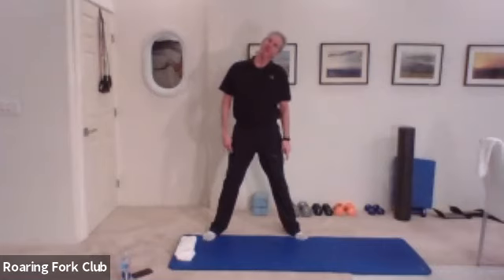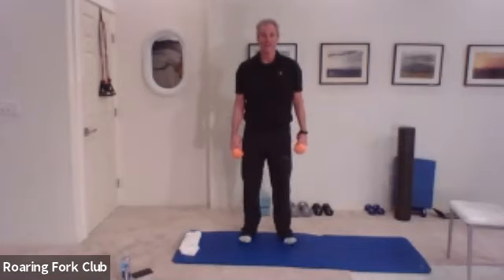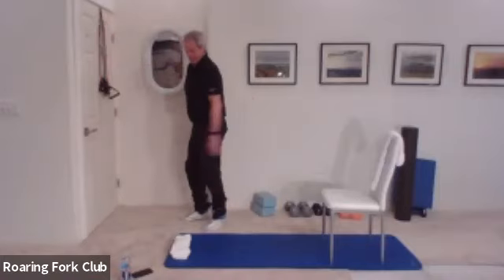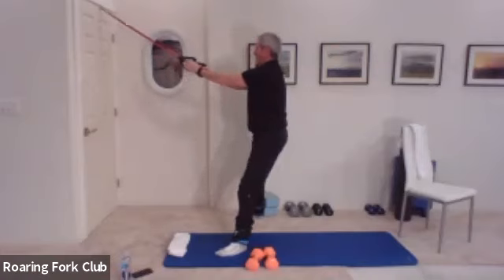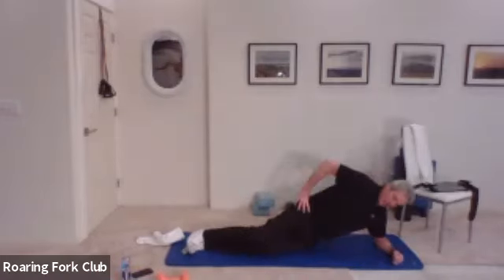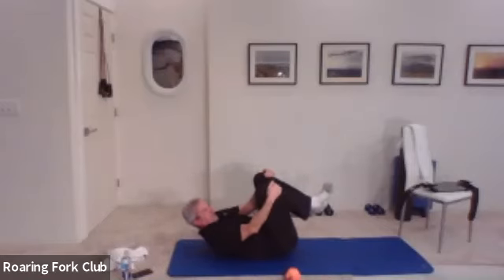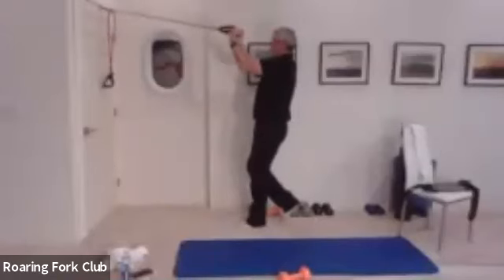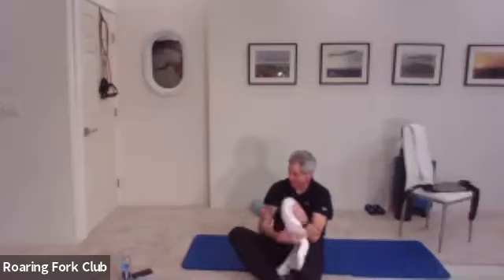Curtis's Advanced Strength & Balance 1/21/21